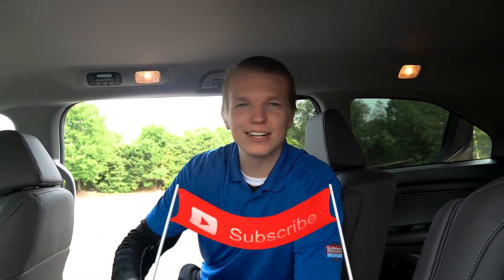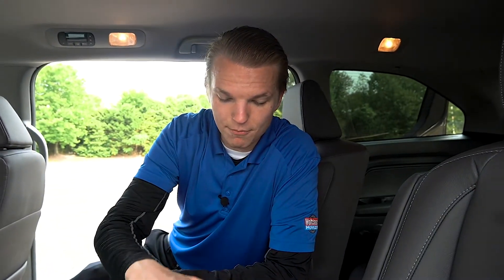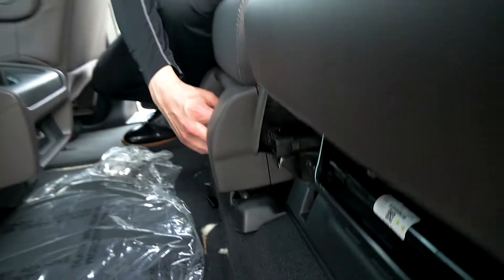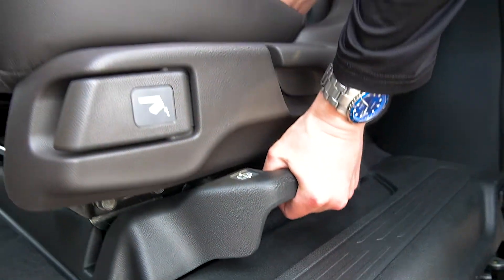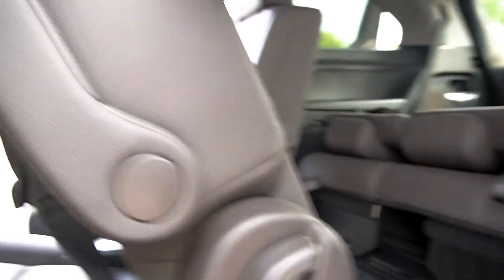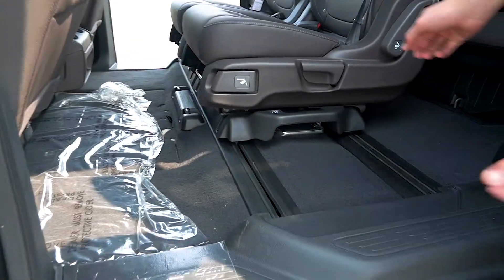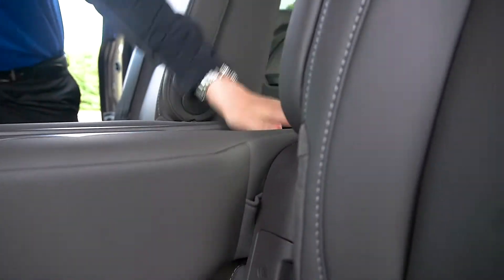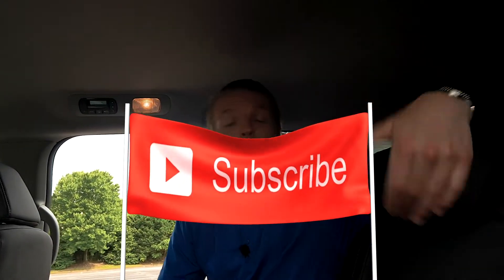2022 HONDA ODYSSEY, EX-L, HANDS ON DEMONSTRATION AND OVERVIEW OF MIDDLE SEAT OPTIONS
Learn all about the many options available with Honda's middle seat during this easy to follow, hands on demo and overview.  Family oriented, the middle seat allows you to set many different seating options in your 2022 Honda Odyssey.